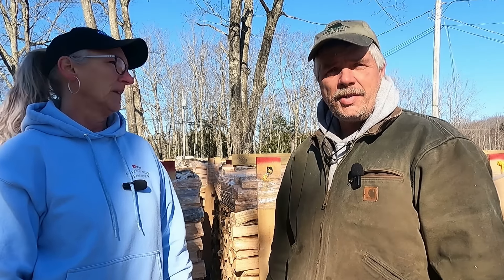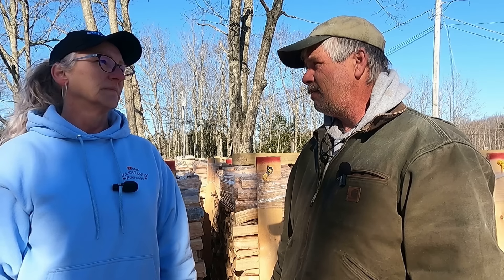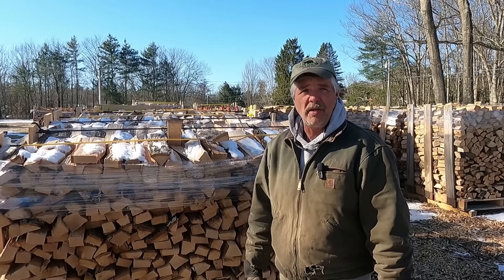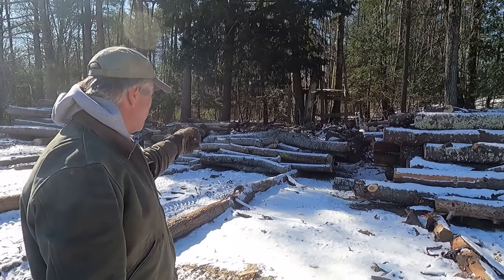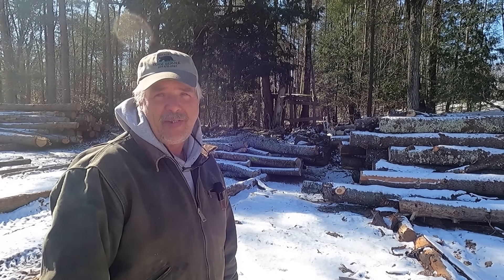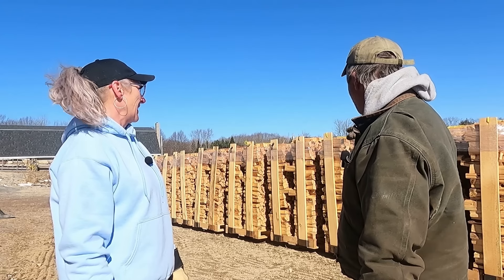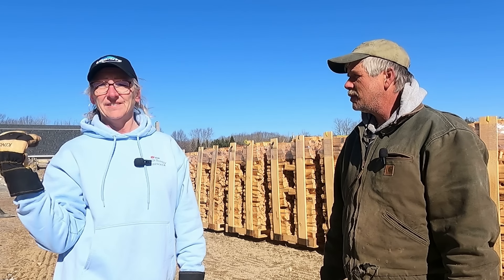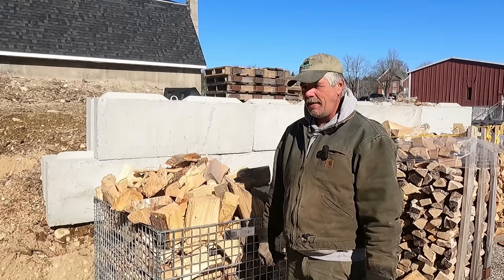FIREWOOD INVENTORY IN THE WOODYARD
In this video we show you our firewood inventory in the woodyard.   Our hardwood inventory as well as our pine inventory along with some miscellaneous inventory!